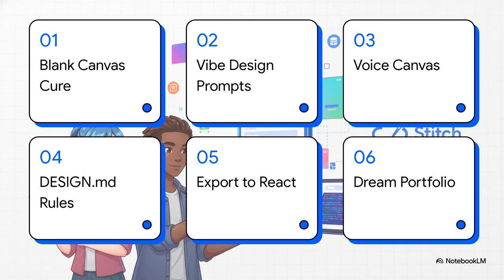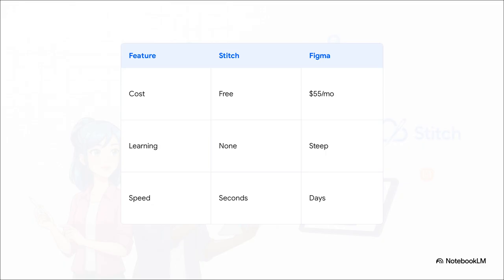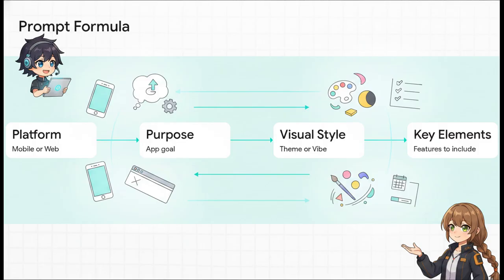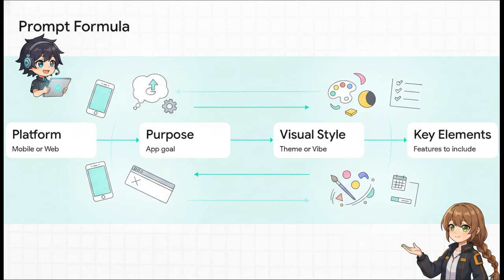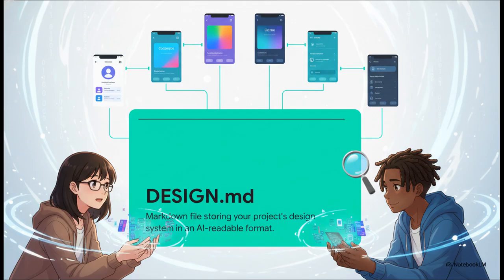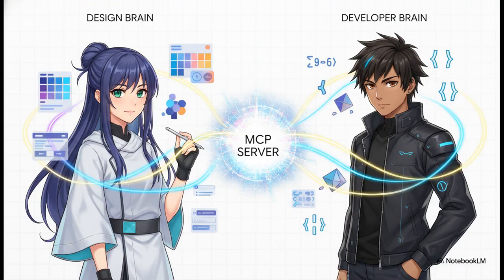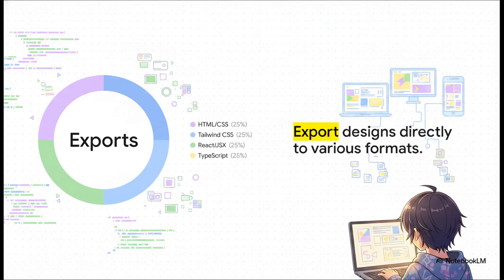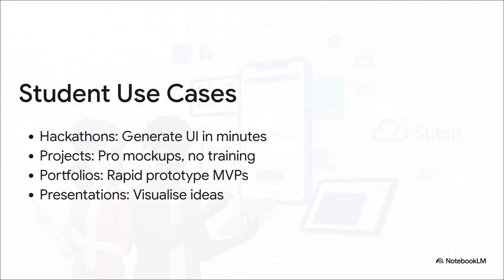Google Stich - Design with AI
Google Stitch is a free, AI-powered UI (User Interface) design tool developed by Google Labs. It allows anyone — with or without design skills — to create high-fidelity app and website interfaces simply by describing what they want in plain language.

If this video helped you, please give it a LIKE — it really helps the channel grow.